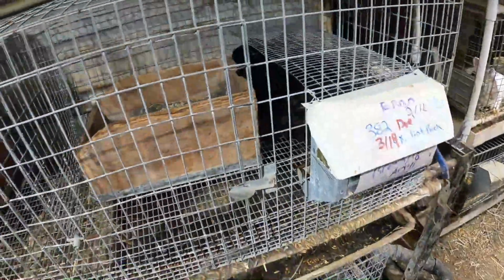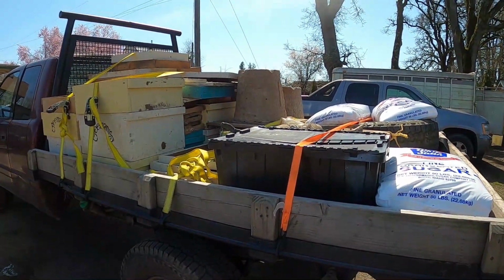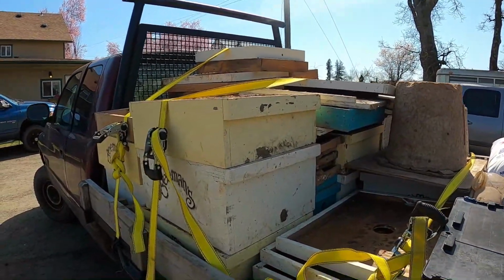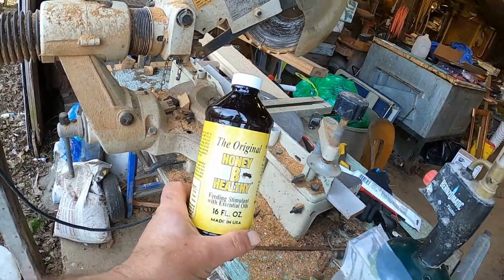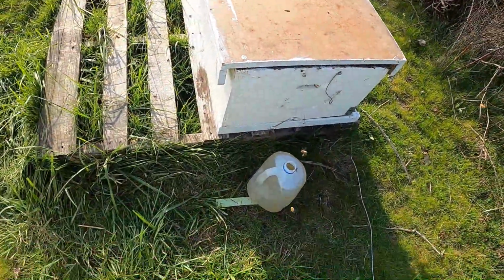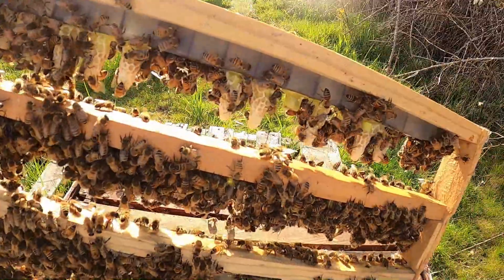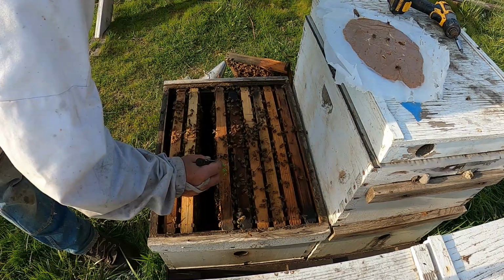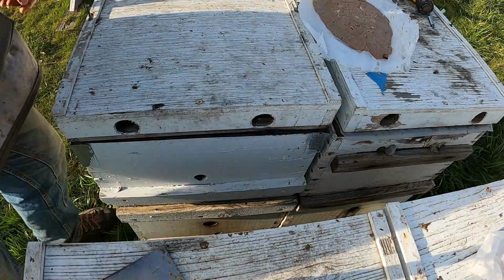bad news, then feeding bees RHD queen cells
RHD outbreak 30 miles from the farm. rabbits in lockdown. then feed for the bees, and some queen cells